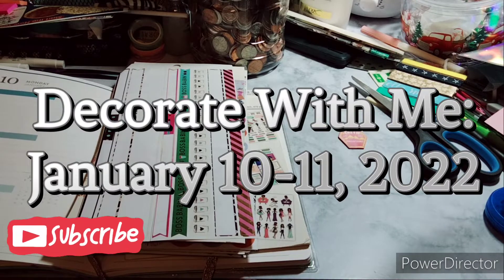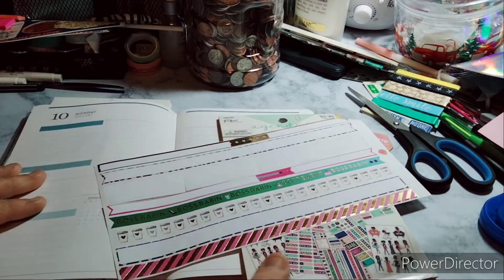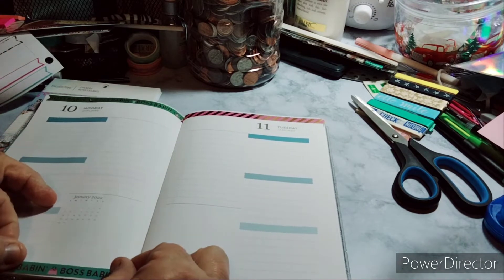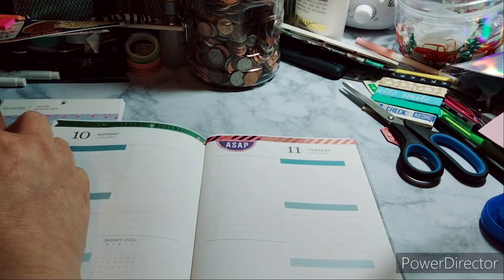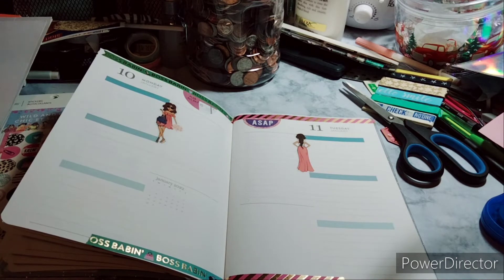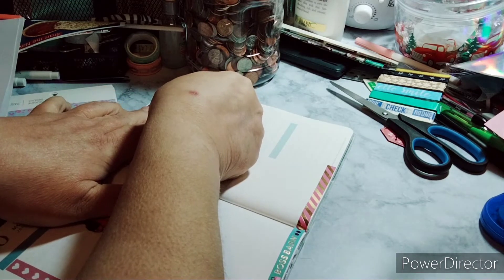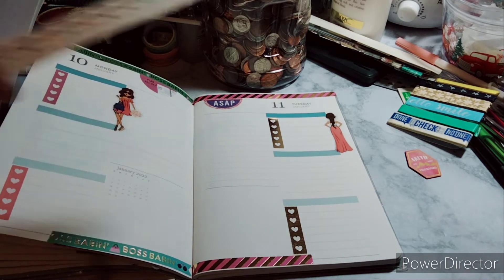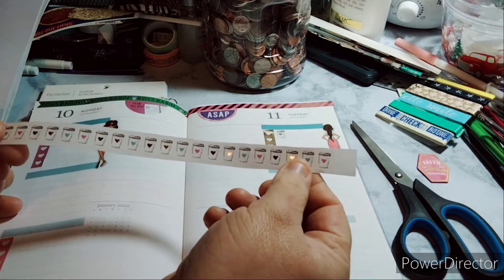Decorate With Me: January 10-11, 2022 | Erin Condren Petite Folio | Daily Planning | Wild & Chic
Link to products mentioned

Delfonics demin pouch

Cash Envelopes

Zequenz 4x7

Links to products mentioned

$MonserrateWright

Pen Pal:
planningwithmonserrate
Monserrate Wright